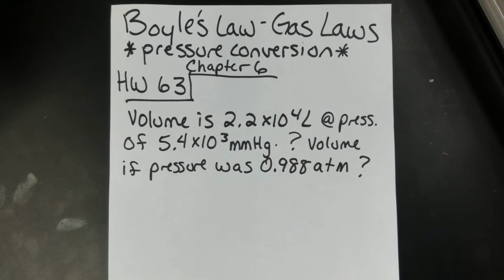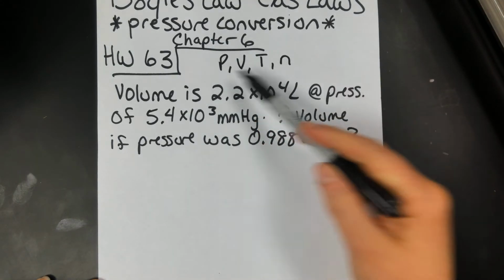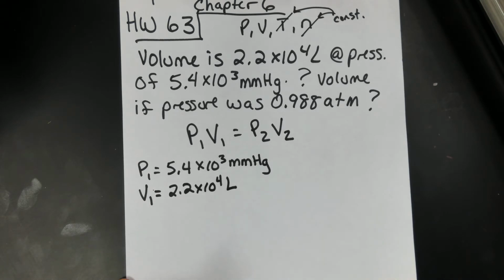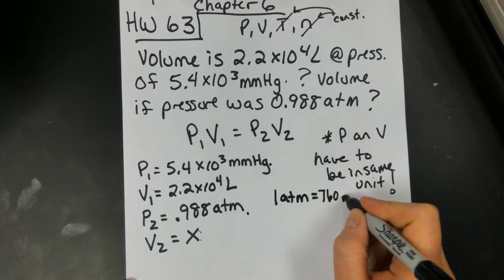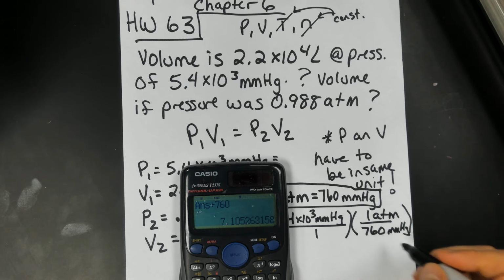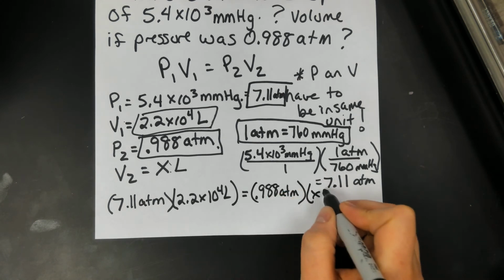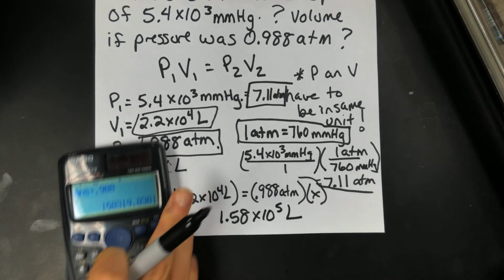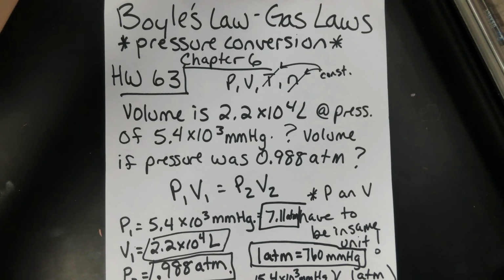CHEM101: Chapter 6 - Boyle's Law (with Pressure Conversion)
This video explains a tricky problem on the homework that uses Boyle's Law and when to change the units (they have to agree before you can plug them into the equation!).